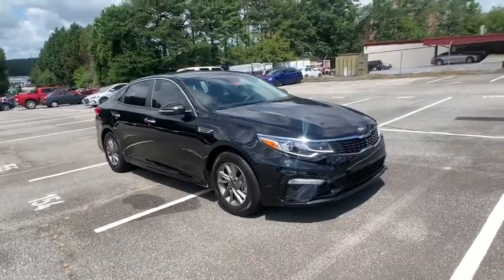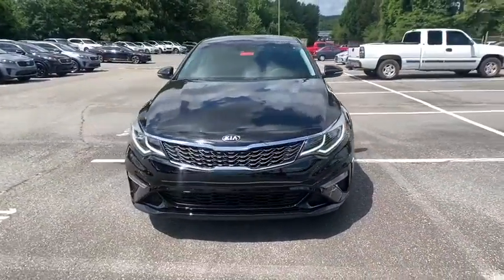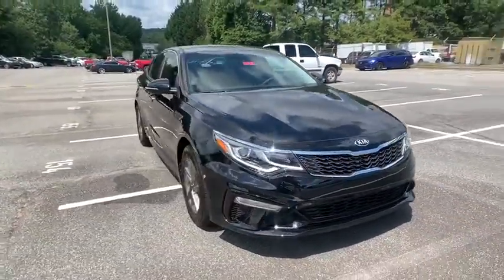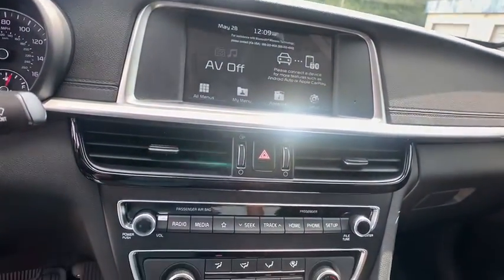2020 Kia Optima Smyrna, Marrietta, Atlanta, Alpharetta, Kennesaw, GA 287646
Ebony Black New 2020 Kia Optima available in Smyrna, Georgia at Ed Voyles Hyundai Kia. Servicing the Marrietta, Atlanta, Alpharetta, Kennesaw, GA area.

2020 Kia Optima LX Black Cloth.Ed Voyles KIA offers a varied and accommodating selection of new Kia models, including the much-loved Kia Forte, Optima, Cadenza, K900, Sorento, Soul and Sportage. Each of these vehicles comes with a 5 yr/60,000 mile limited comprehensive and 10 yr/100,000 mile Powertrain Warranty. * All available rebates are applied to the advertised pricing. Advertised pricing is on in-stock units only and includes all applicable dealer discounts, manufacturer discounts, and incentives. Prices exclude tax, tag, title, and electronic filing fees. A copy of the advertisement must be presented at time of purchase to receive any special or advertised price. Prior sales are excluded. Cannot be combined with website offers. We attempt to update this inventory regularly; however, there can be a lag between the sale of a vehicle and the updating of inventory. * The efficiencies of eCommerce permit us to offer eCommerce consumers pricing benefits. Therefore, prices on this website are available only to consumers who initiate their transactions via email or the contact mechanism of this website. * While every reasonable effort is made to ensure the accuracy of this information, we are not responsible for any errors or omissions contained on the pages of this website. Price includes: $3500 - Kia Customer Cash. Exp. 08/03/2020
BLACK  CLOTH SEAT TRIM  -inc: anti-soiling fabric,CARPET CARGO MAT,CARGO NET,CARPET FLOOR MATS,LX BROWN INTERIOR COLOR PACKAGE  -inc: brown cloth seats,EBONY BLACK,Front Wheel Drive,Power Steering,ABS,4-Wheel Disc Brakes,Brake Assist,Aluminum Wheels,Tires - Front All-Season,Tires - Rear All-Season,Heated Mirrors,Power Mirror(s),Integrated Turn Signal Mirrors,Rear Defrost,Intermittent Wipers,Variable Speed Intermittent Wipers,Daytime Running Lights,Automatic Headlights,AM/FM Stereo,MP3 Player,Bluetooth Connection,Auxiliary Audio Input,Smart Device Integration,Steering Wheel Audio Controls,Bucket Seats,Driver Adjustable Lumbar,Pass-Through Rear Seat,Rear Bench Seat,Adjustable Steering Wheel,Trip Computer,Power Windows,Keyless Entry,Power Door Locks,Remote Trunk Release,Cruise Control,A/C,Cloth Seats,Driver Vanity Mirror,Passenger Vanity Mirror,Driver Illuminated Vanity Mirror,Passenger Illuminated Visor Mirror,Power Windows,Power Door Locks,Trip Computer,Security System,Traction Control,Stability Control,Traction Control,Front Side Air Bag,Rear Parking Aid,Blind Spot Monitor,Cross-Traffic Alert,Lane Departure Warning,Lane Keeping Assist,Lane Departure Warning,Tire Pressure Monitor,Driver Air Bag,Passenger Air Bag,Front Head Air Bag,Rear Head Air Bag,Passenger Air Bag Sensor,Knee Air Bag,Child Safety Locks,Back-Up Camera